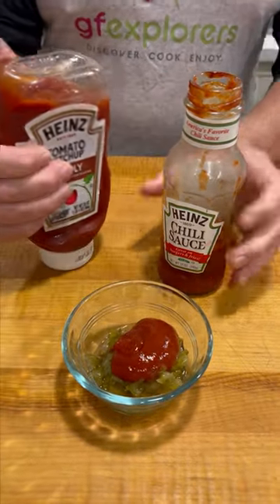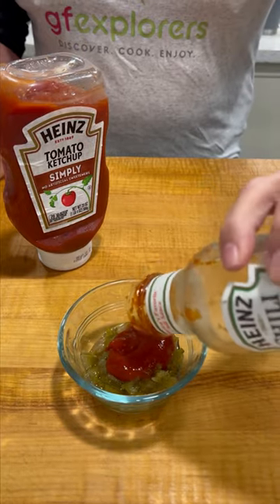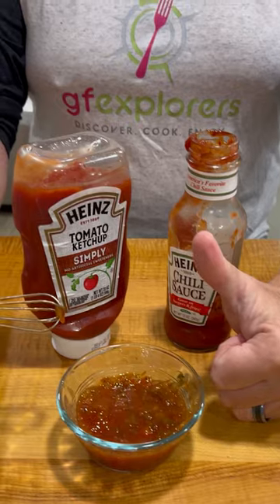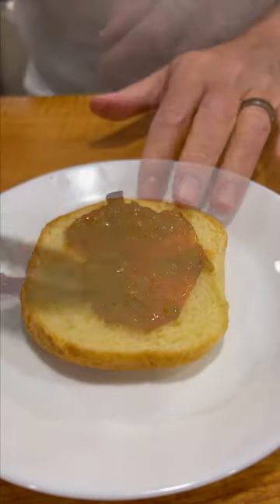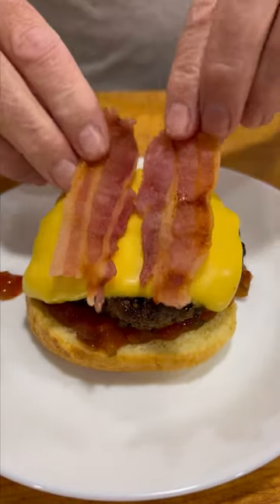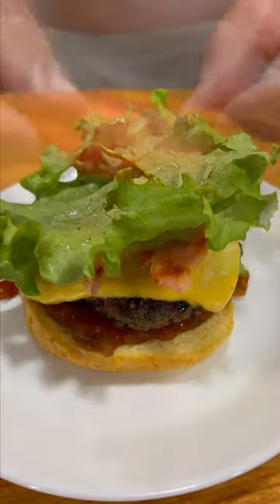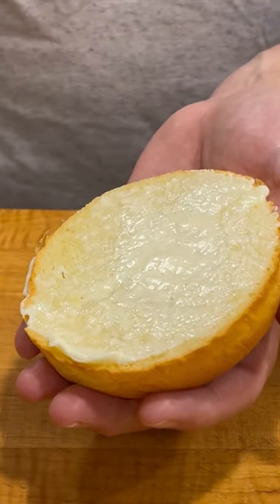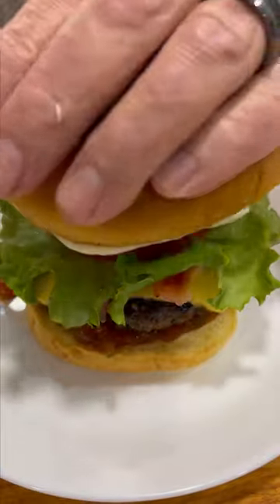You Gotta Try this Quick & Easy Burger Sauce!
It may be old, but it’s still one of the best quick and easy burger sauces you can make.

🍔 Red Relish
¼ cup sweet relish
2 tbsp Heinz ketchup
1 tbsp Heinz chili sauce